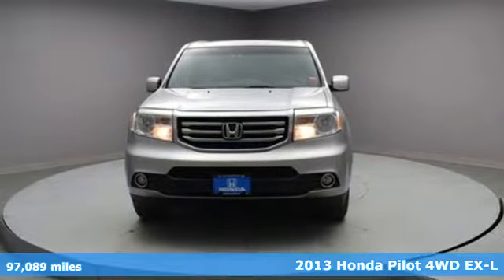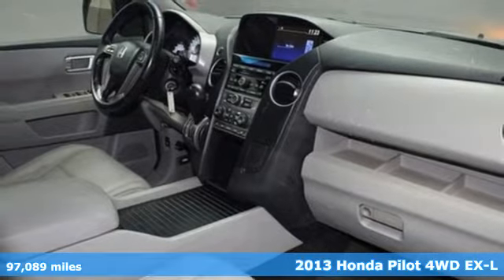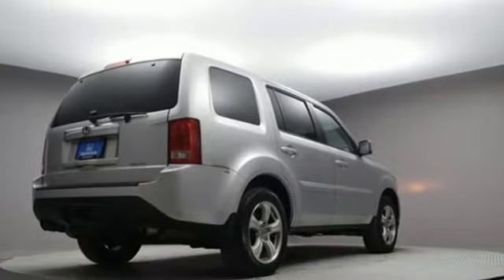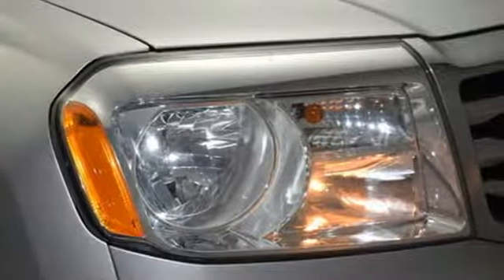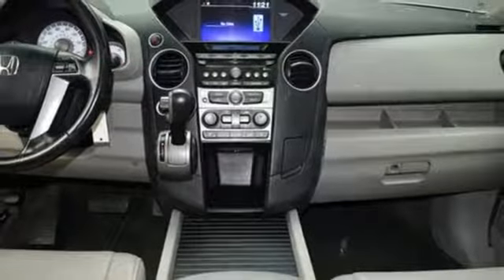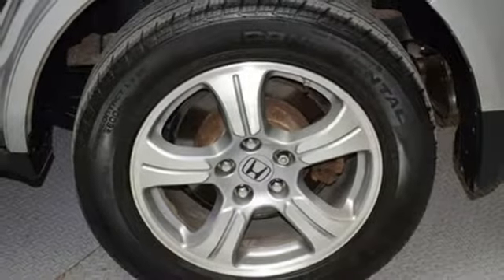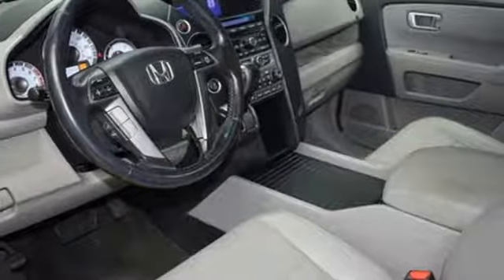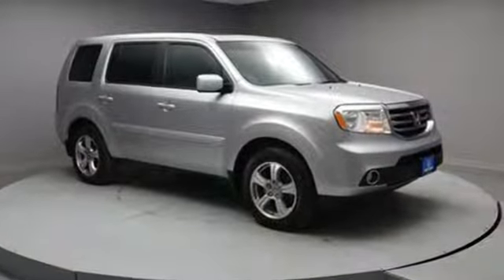2013 Honda Pilot New York City NY Long Island, NY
Year: 2013
Make: Honda
Model: Pilot
Trim: EX-L
Engine: 3.5L V6 SOHC i-VTEC VCM 24V
Transmission: 5-Speed Automatic
Color: Silver
Interior: Gray
Mileage: 97089
Stock #: 176270N
VIN: 5FNYF4H58DB071964
Vehicle Location: 55-02 Northern Blvd, Woodside NY 11377.** ONLINE SPECIAL PRICING Paragon Honda is very proud to offer this handsome 2013 Honda Pilot finished in Silver. Certified. Silver 2013 Honda Pilot EX-L 5-Speed AutomaticbrHonda Details:brbr * Vehicle Historybr * Transferable Warrantybr * Roadside Assistance with Honda Care purchasebr * Warranty Deductible: $0br * 182 Point Inspectionbr * Limited Warranty: 12 Month/12,000 Mile (whichever comes first) after new car warranty expires or from certified purchase datebr * Powertrain Limited Warranty: 84 Month/100,000 Mile (whichever comes first) from original in-service datebrbrAwards:br * 2013 IIHS Top Safety Pick * 2013 KBB.com Brand Image Awardsbr2016 Kelley Blue Book Brand Image Awards are based on the Brand Watch(tm) study from Kelley Blue Book Market Intelligence. Award calculated among non-luxury shoppers. Kelley Blue Book is a registered trademark of Kelley Blue Book Co., Inc.brThe displayed Pre-Owned vehicles are in limited quantities, unique and often are one of a kind based on the specific vehicles options, colors and mileage. These vehicles are offered on a first come first served basis and subject to prior sales. It should be understood that the displayed vehicles are a sampling of what may be available, not every vehicle will be continuously at all times and for every consumer, and often additional like vehicles will be able and not yet posted. Due to the high for our individually selected vehicle inventory, there may be times that an individual vehicle is no longer available at the time you arrive at the dealership. This is due to a time delay between posting the vehicles, its actual sale and delivery and removal form the website. Posting, sale and delivery of all preowned vehicles is an evolving process. Sometimes displayed vehicles may still not be available for a variety of reason, such as subject to prior sales, removal and transport elsewhere, awaiting titles and ownership confirmation. To better insure the specific vehicles availability, you should contact the dealership to confirm its present availability .brbrReviews:brbr * If you need a fuel-efficient vehicle with room for eight passengers, but refuse to get behind the wheel of a minivan, the 2013 Honda Pilot is the right choice. It doesn't take an engineering degree to operate the interior controls and Honda's solid reputation for quality and reliability provides an extra measure of peace of mind. Source: KBB.combr * Comfortable ride; roomy third-row seat; above-average fuel economy, useful interior storage areas. Source: Edmunds

Address:
57-02 Northern Blvd